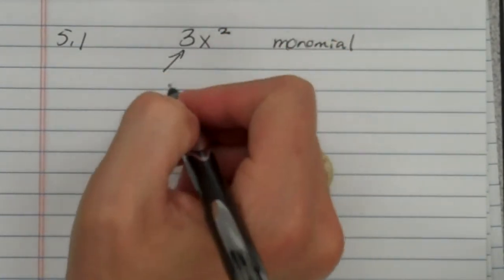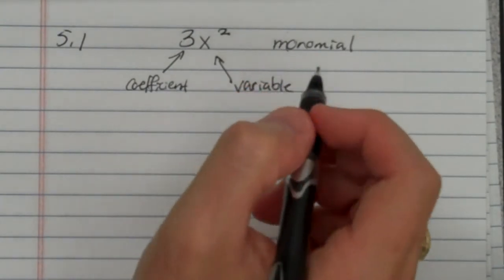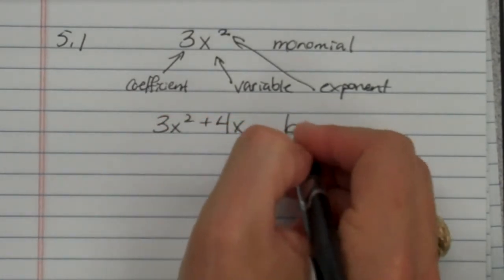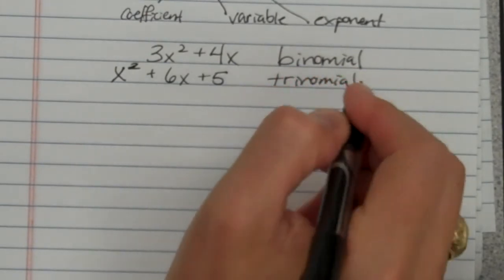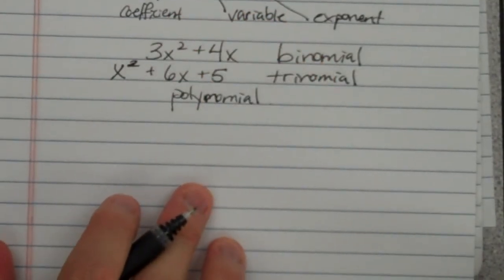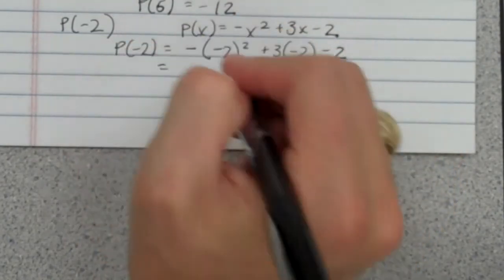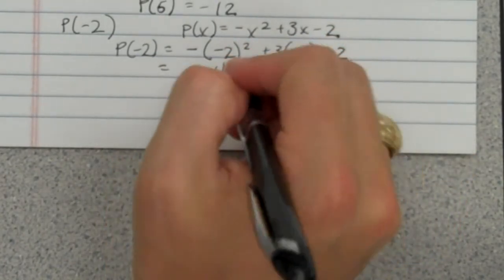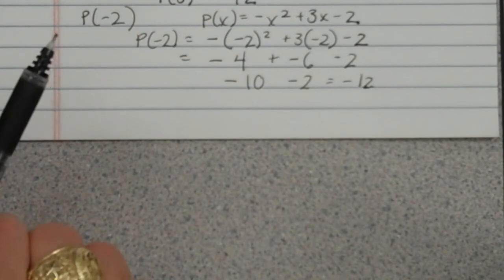Introduction to polynomials and polynomial functions